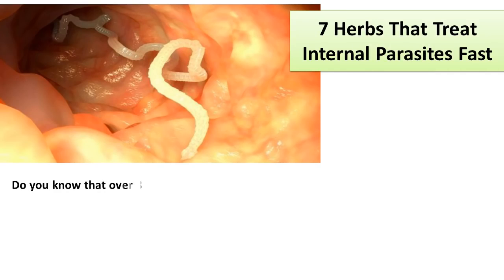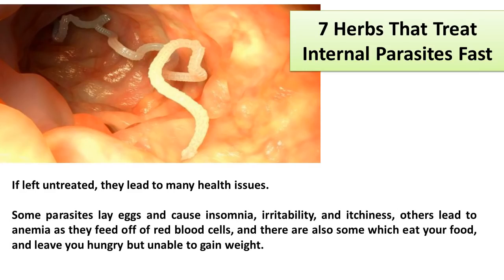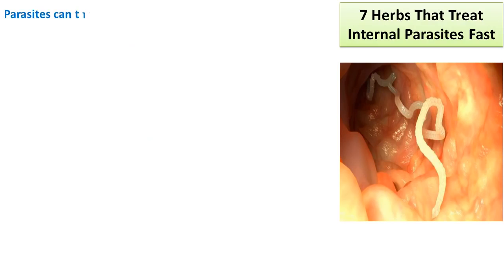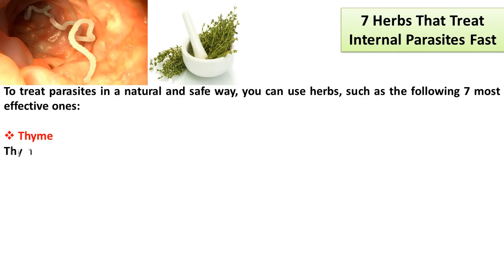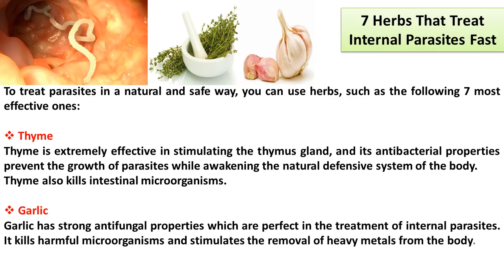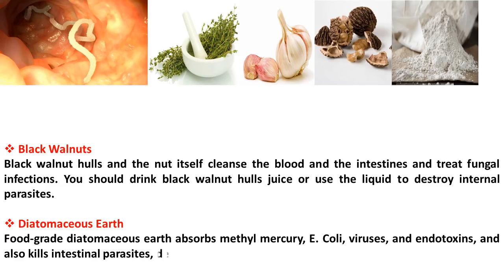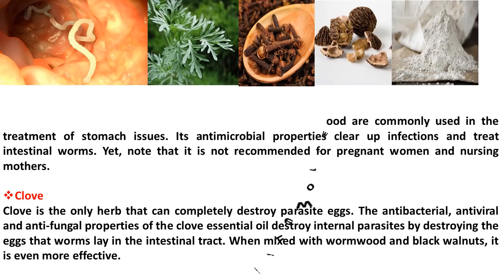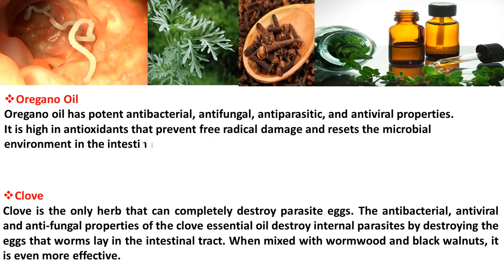7 Herbs That Treat Internal Parasites In Humans Fast How to get rid of internal parasites